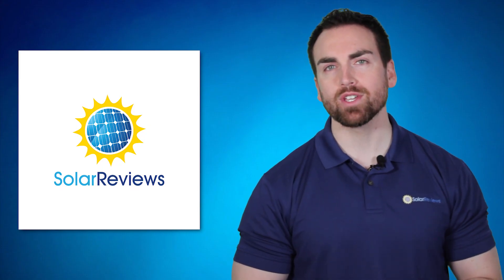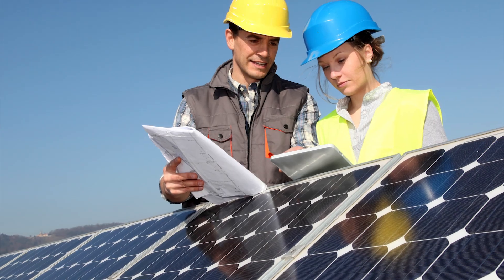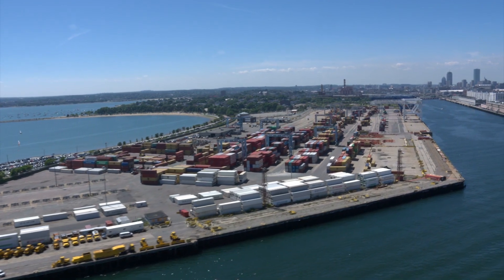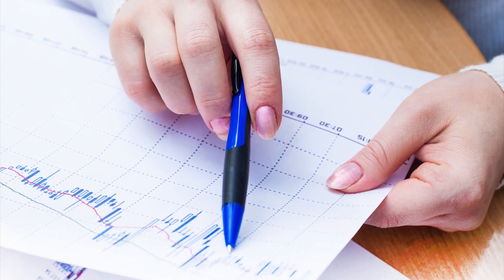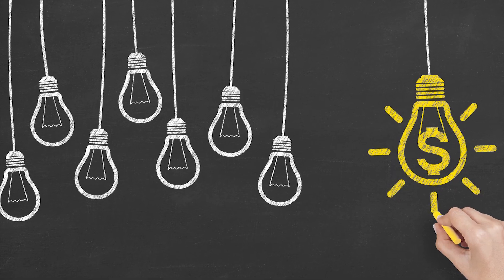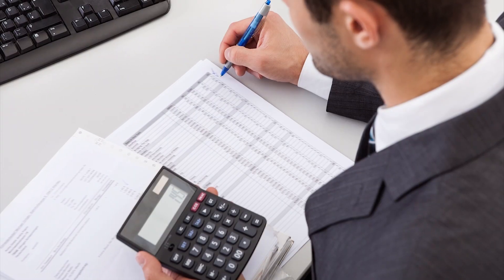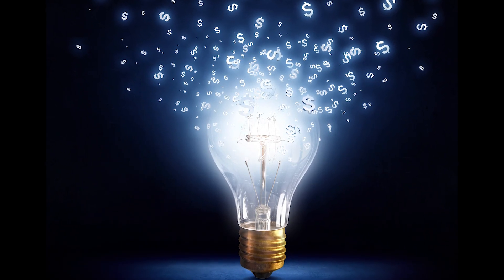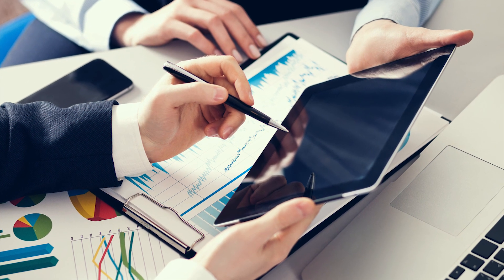Are solar panels worth it? Solar panel cost & payback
Are solar panels for your home worth it? You can easily figure this out by comparing expected savings against total costs. Dave from SolarReviews.com explains how.

HOW MUCH DO SOLAR PANELS COST?

The cost of a single solar panel has come down by a lot.

But did you know that the solar panels themselves are just a fraction of total solar installation costs?

Watch the video to learn what other equipment you’ll need as well as the total cost to expect.

SOLAR PANELS COST INFORMATION (AND WHAT YOU REALLY NEED TO KNOW)

It’s easy to check the average cost of solar systems by location, system size, or even brand.

That’s helpful, but what *you really need to know* is the following info about your home:

- The total cost of going solar;
- The total return in terms of savings; and
- The overall payback period on your investment.

Most Americans calculate this using Solar-Estimate.org.

ARE SOLAR PANELS WORTH IT?

How good a deal solar is really varies by state.

But if you’re thinking it depends on how sunny the state it, that’s not quite it. It’s actually about incentives.

The highest returns are in states like California, Massachusetts, Connecticut, New York and New Jersey, where the payback period is just 5 years.

The third part of this video explains if solar panels are worth it where you live.

For all the information you need about installing solar panels for your home, check out:

Use SolarReviews to research the best solar panels and solar companies, find local installers, and request competitive solar quotes.

Solar-Estimate, the #1 solar panel calculator, is an easy-to-use online tool that shows you solar panel costs and savings for your home.

CutMyBill shows you which of your utility company’s rate plans will be cheapest given your power usage habits.

America's leading solar discussion forum. Talk about solar panel brands, costs, installations and other popular topics.